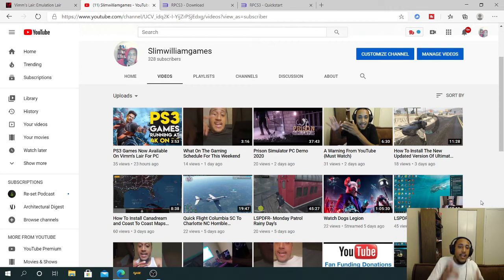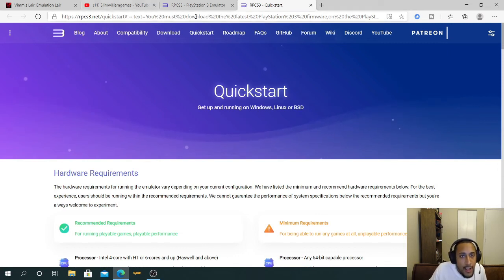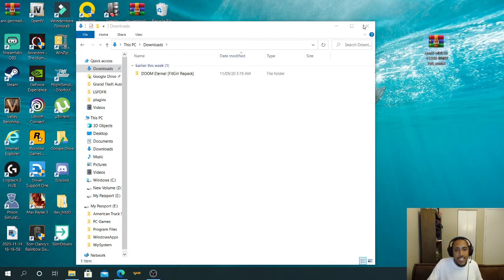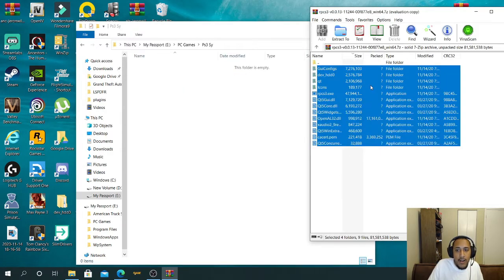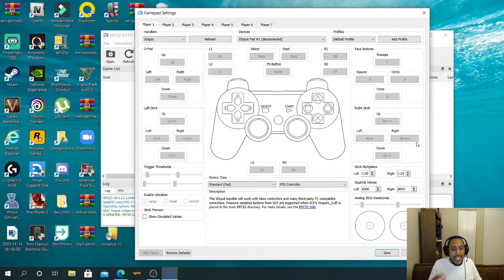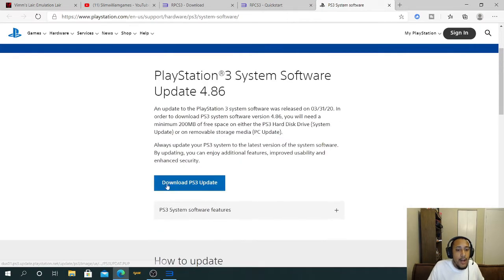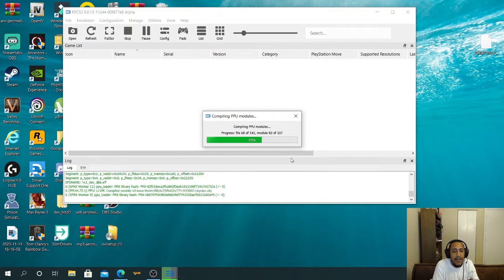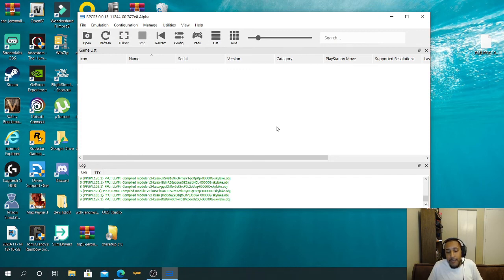How To Setup PS3 Emulator On PC